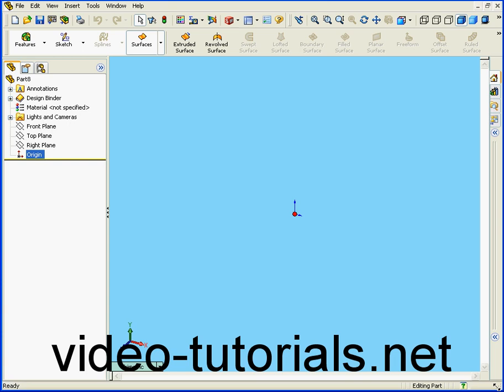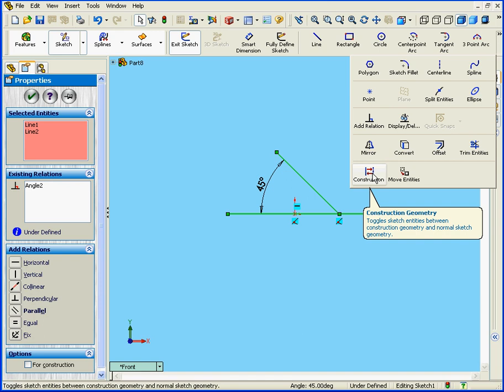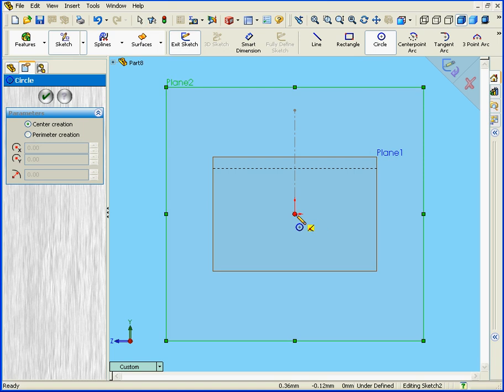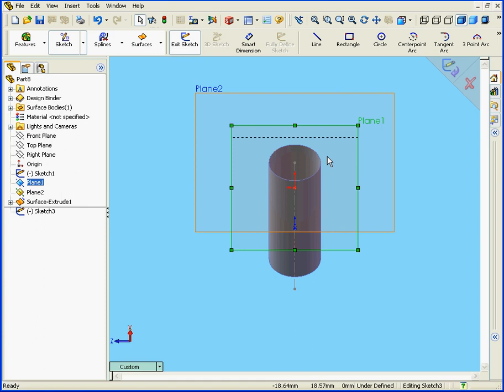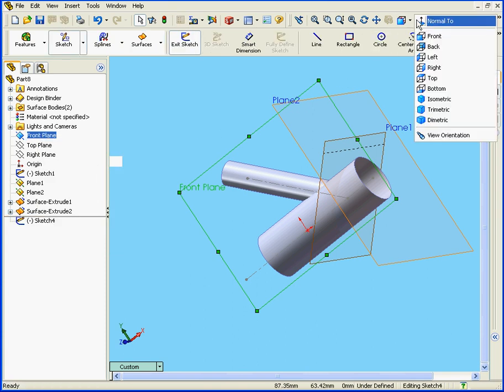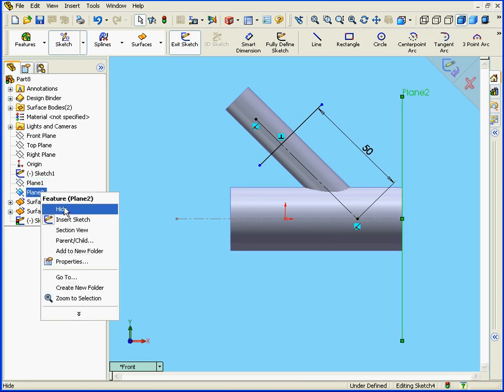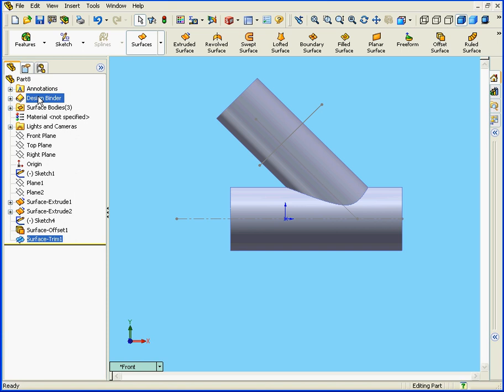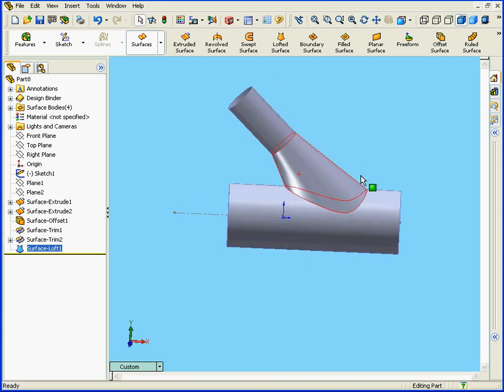solidworks Tutorial surface